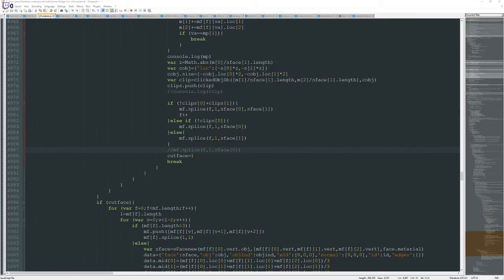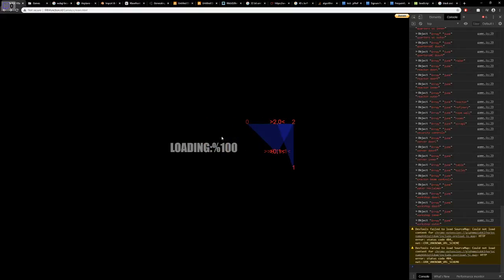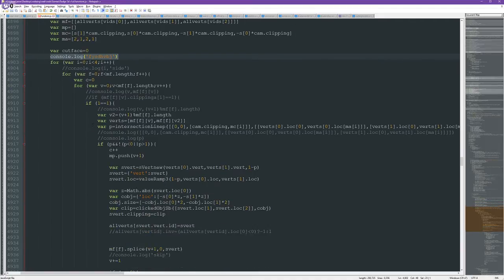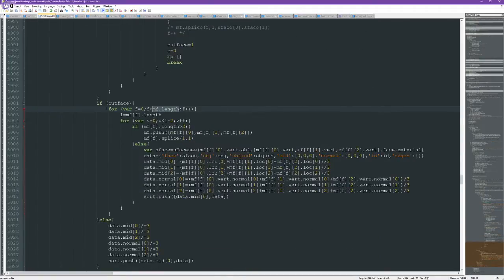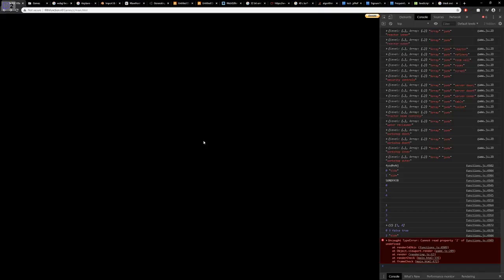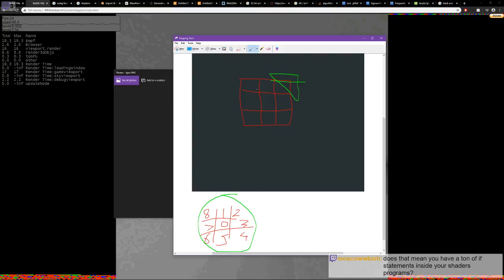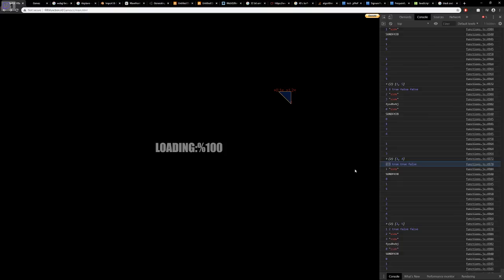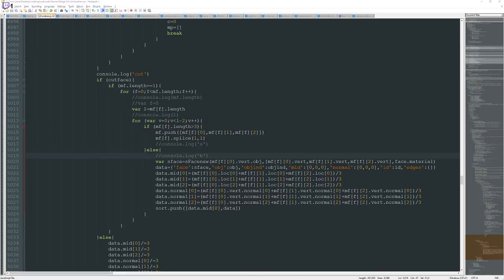Stream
not gonna worry about descriptions until i have viewers here